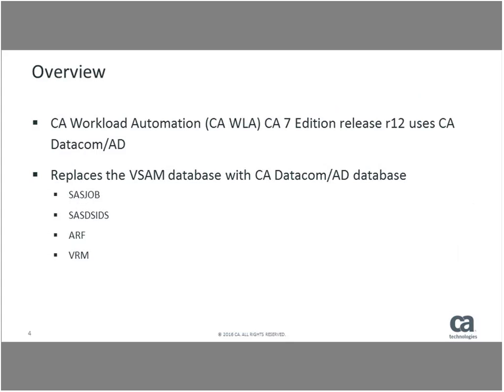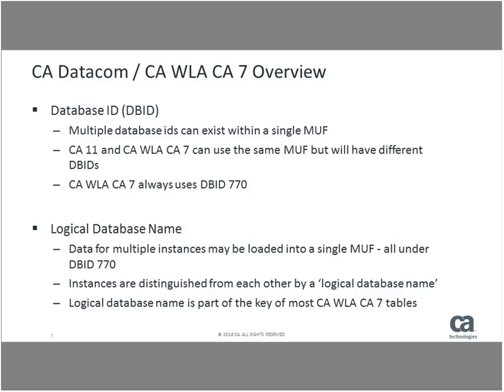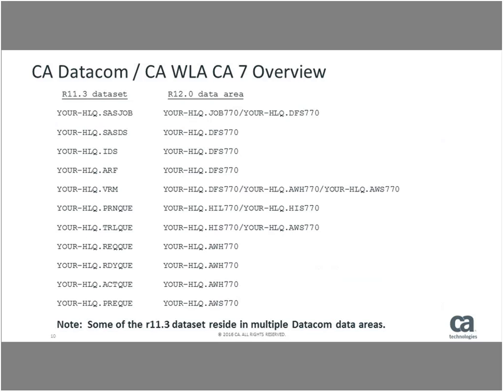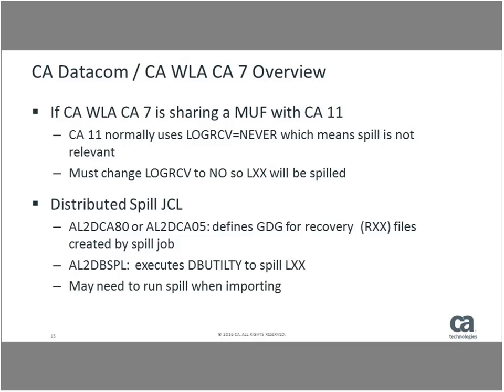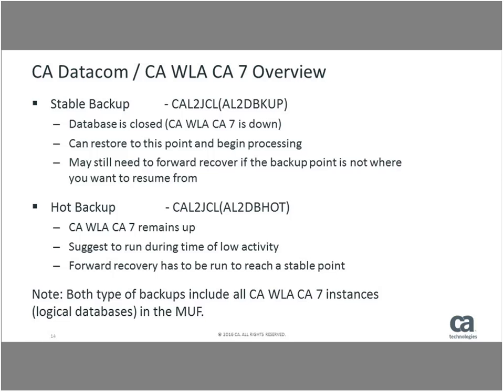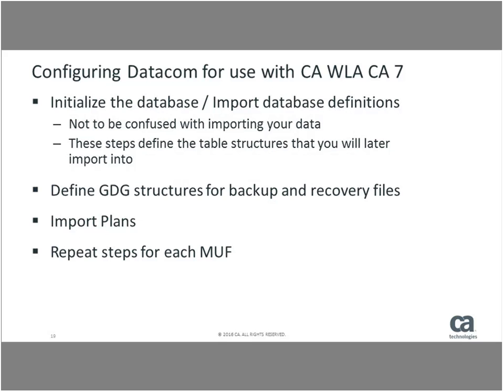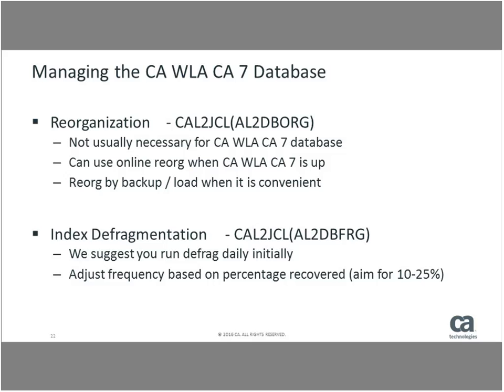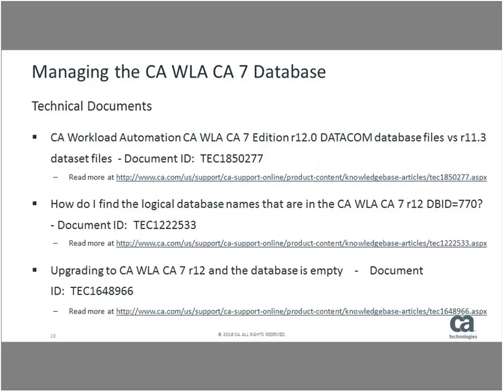Getting Started CA Datacom AD with CA Workload Automation CA 7® Edition r12 (Part 1)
In this session, we will cover the second session in a 2-Part series on “Getting Started: CA Datacom AD with CA Workload Automation CA 7 r12.
Managing CA Datacom for Use with CA Workload Automation CA 7
Converting the data for Use with CA Workload Automation CA 7